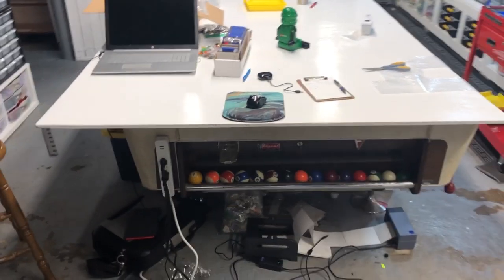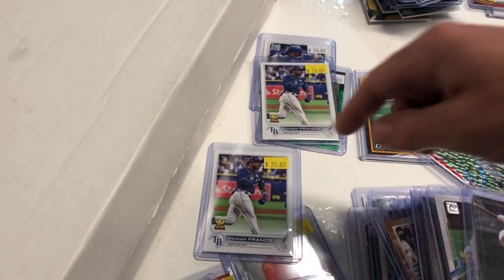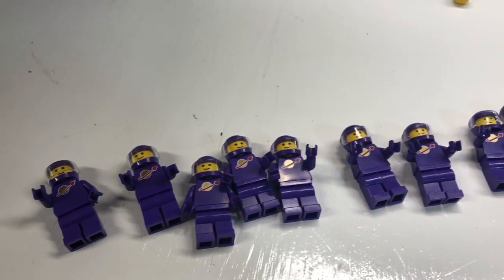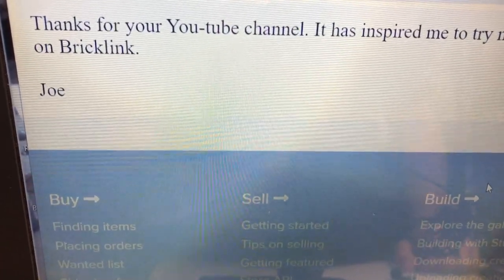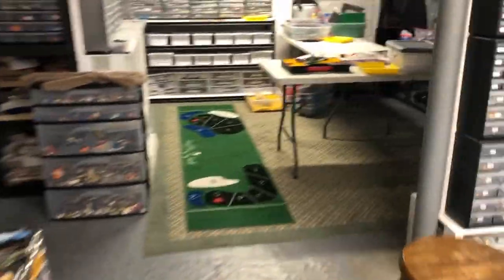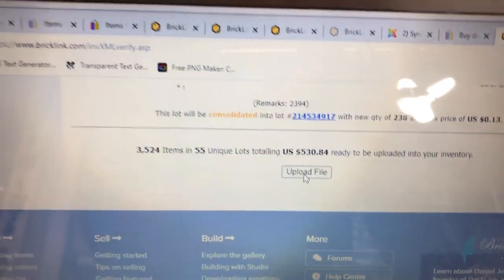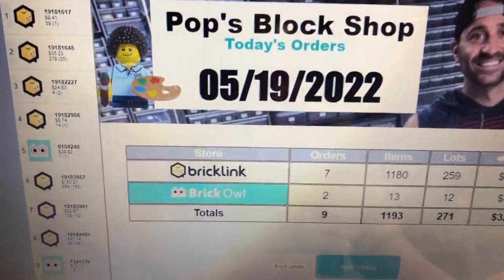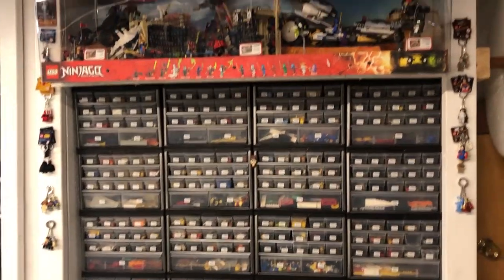BUILDING A DARK PURPLE SPACEMAN ARMY / Summer Slowdown is upon us / Minifigure Stand for Whatnot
This will be the Last VLOG for a few weeks. Dont worry we have hundreds of hours of VLOGs on the Youtubes for you in the VLOG Playlist.